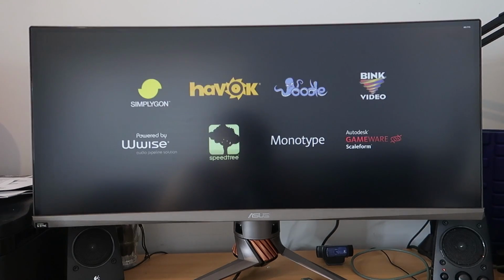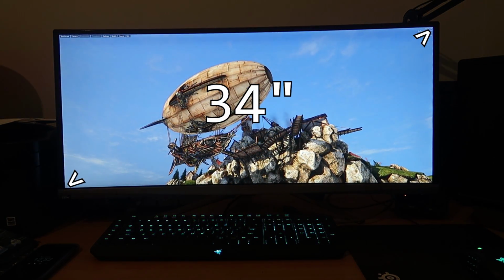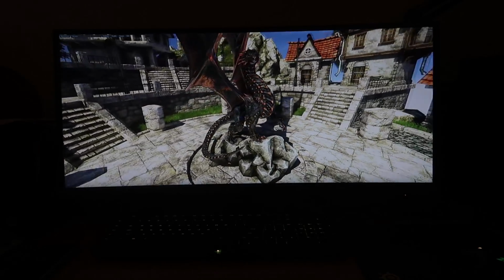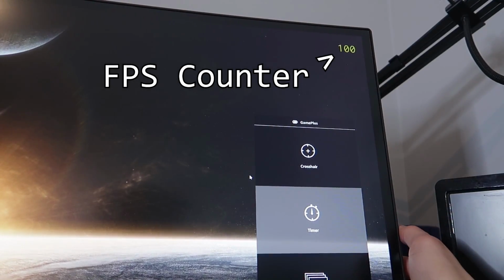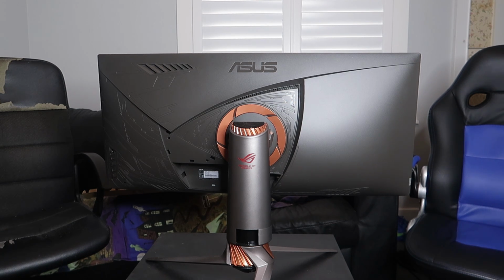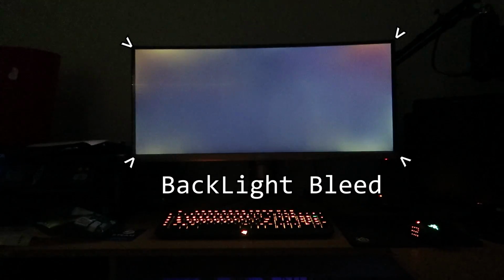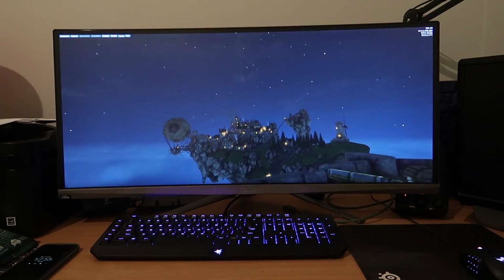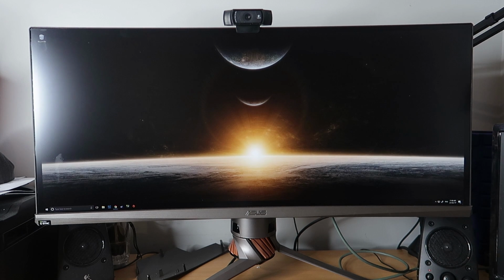ASUS ROG Swift PG348Q Ultrawide Monitor Review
ASUS ROG SWIFT 34 INCH G-SYNC 100HZ MONITOR REVIEW

Video is "NOT" in 21:9 due to camera Limitations.

Today we review the "ASUS PG348Q ROG Swift 34in 100Hz G-Sync IPS Gaming Monitor" which is an ultrawide gaming monitor with a resolution of 3440x1440 and a ratio of 21:9.

This huge 34" monitor has stunning visuals, an IPS Display, Speakers, Nvidia G-SYNC, 100hz refresh rate.

Oh it's also CURVED !

Throughout this video i will dive into the pros and cons of the mammoth of a monitor to give you an idea if this is the monitor for you !